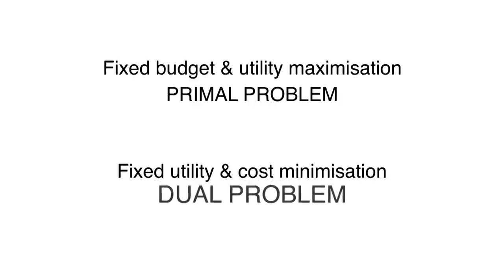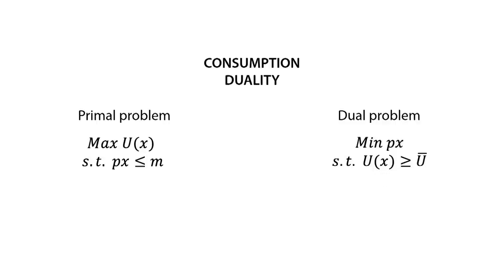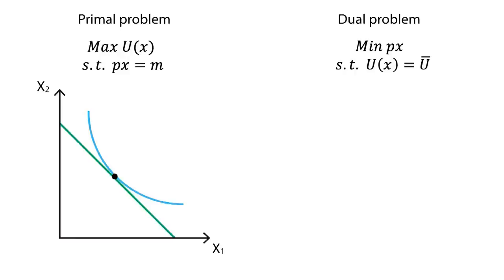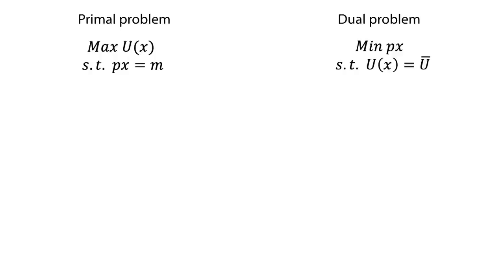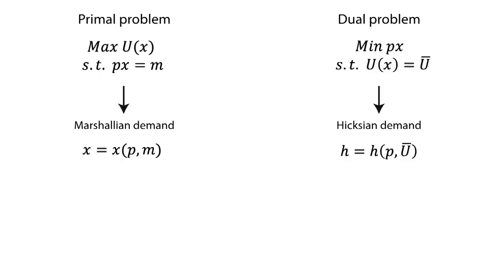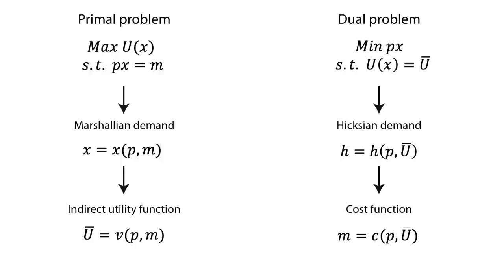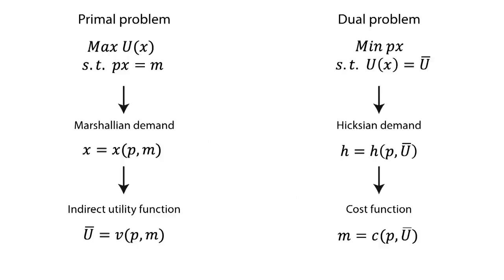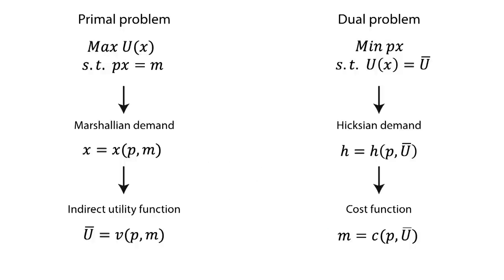A.8 Consumption duality | Consumption - Microeconomics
This video shows how useful a good understanding of consumption duality can be. Starting with utility maximisation and cost minimisation, this video explores everything you need to understand about consumer theory. We also explain formulas such as Roy's identity or the Hotelling/Shephard lemma.